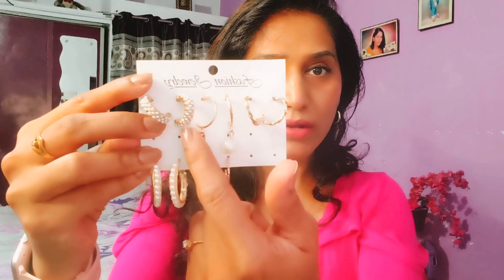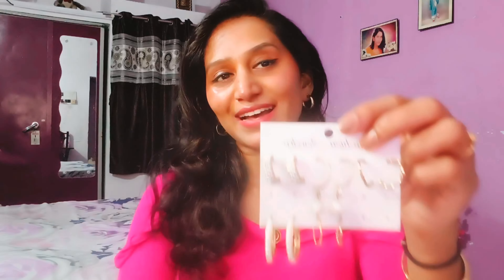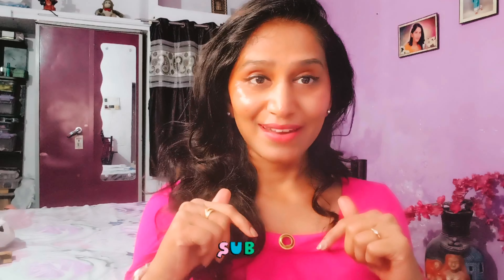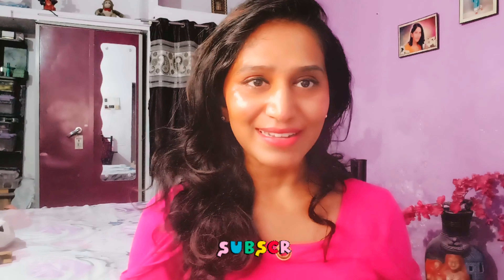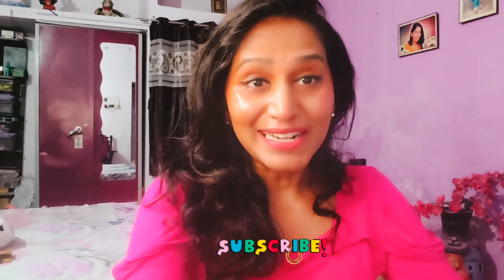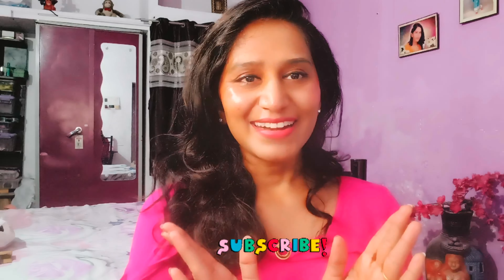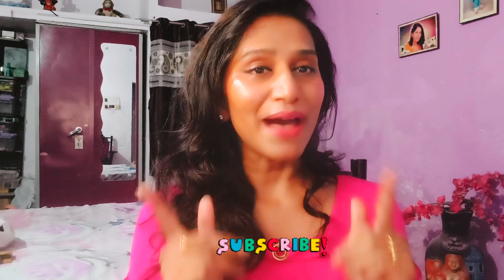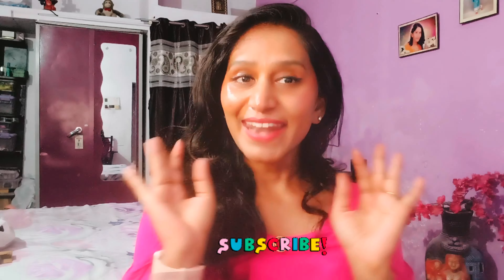Affordable jewellery set episode 24